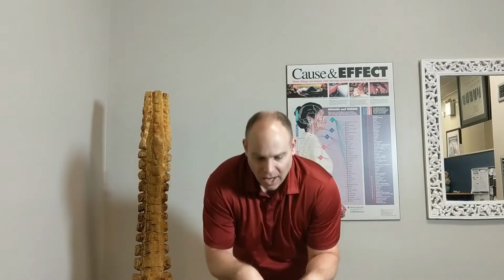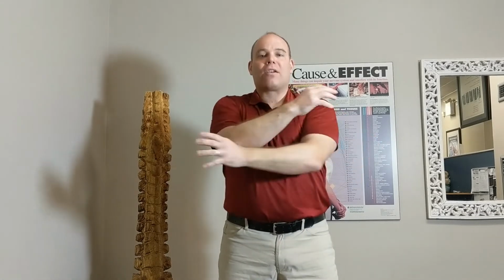Move It Or Lose It!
If you sit all day, what can you do to help your body?  Tune in for simple strategies to counter hours of sitting.